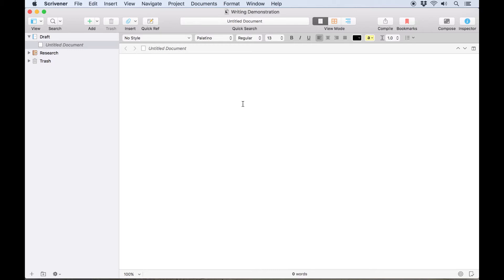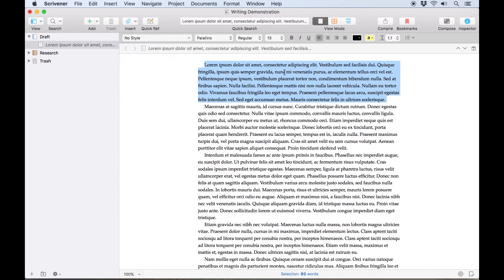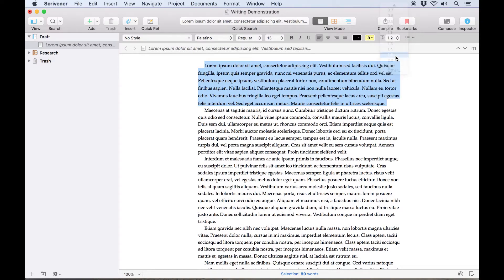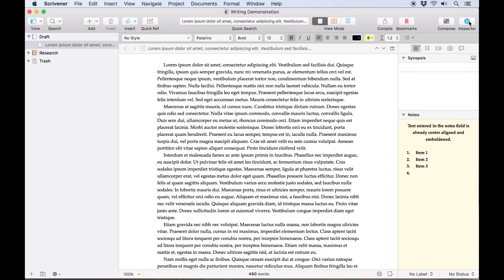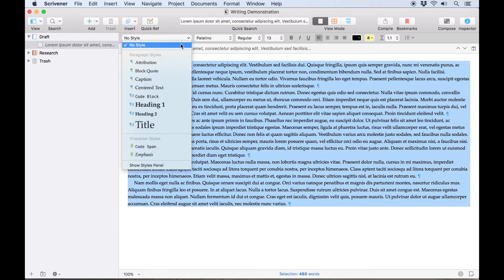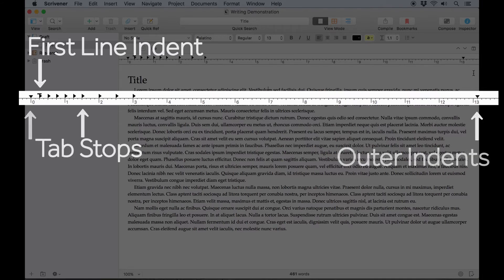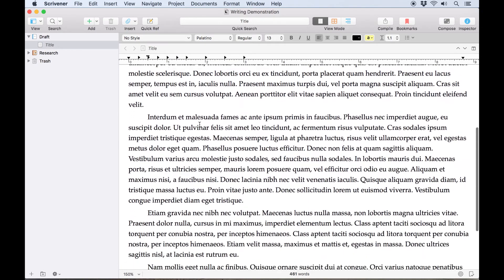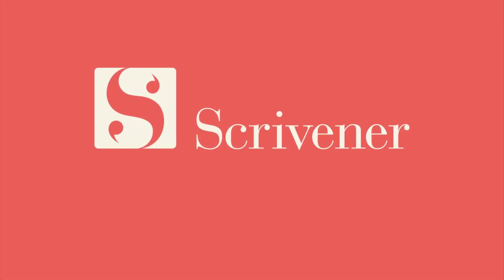Writing in Scrivener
Get comfortable with Scrivener's familiar writing area.